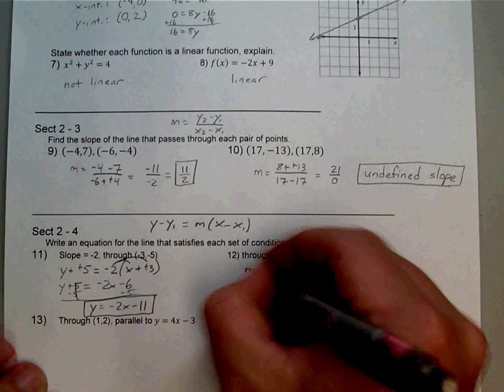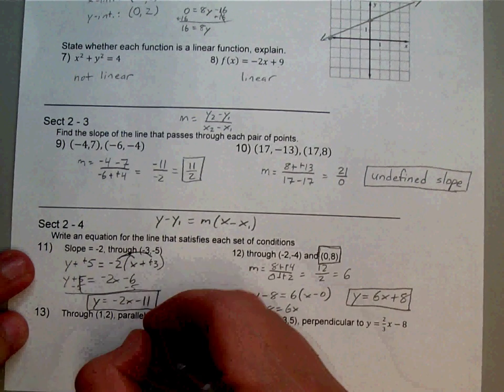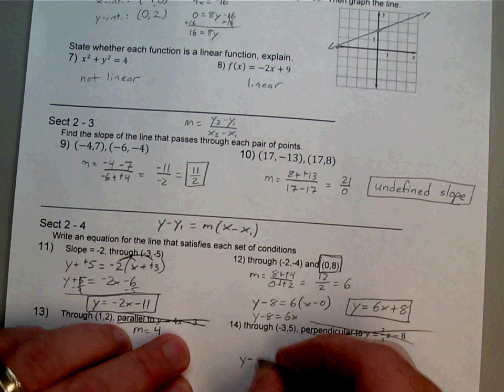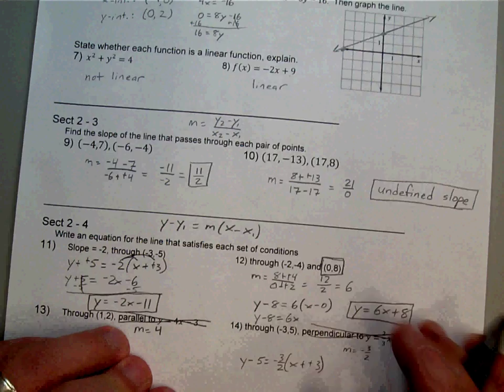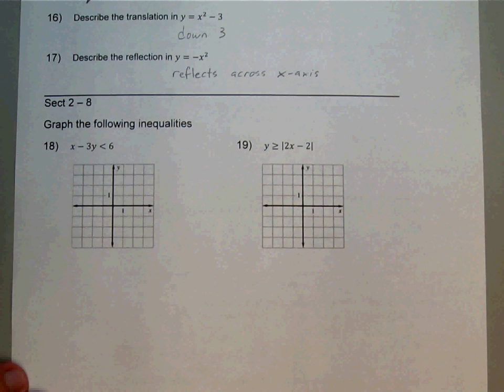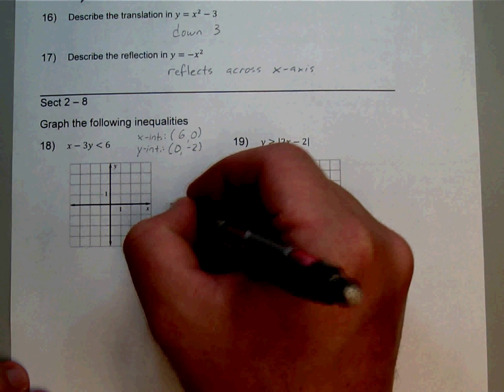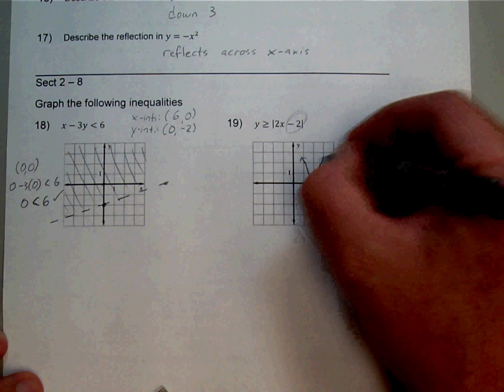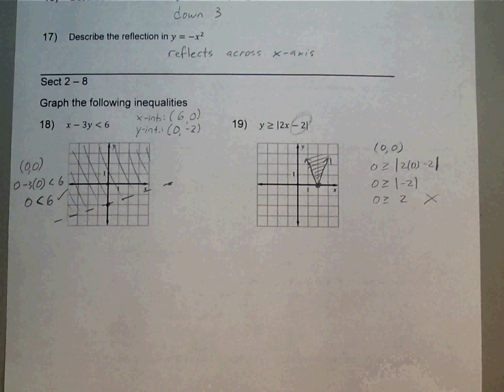Solutions - Algebra II - Chapter 2 Test Review